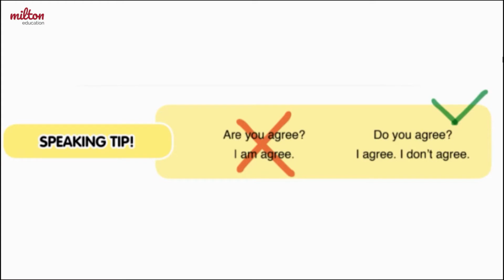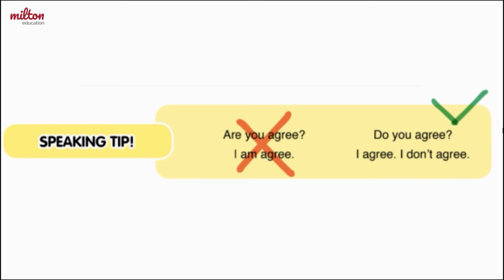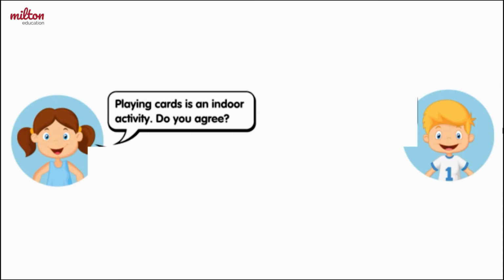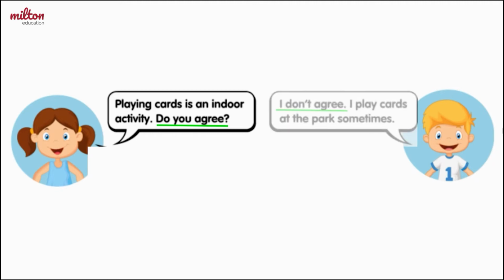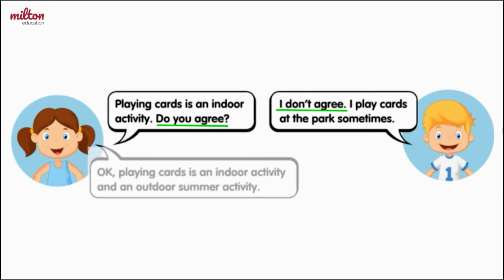Videolesson Travelers - Free Time - Listening and Speaking 2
Milton Education